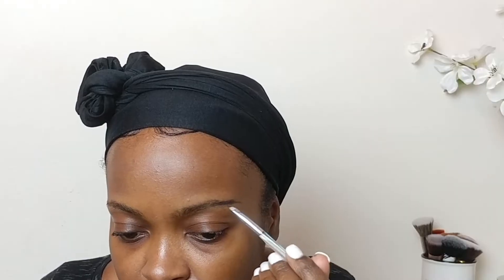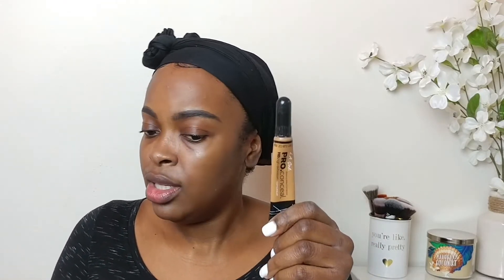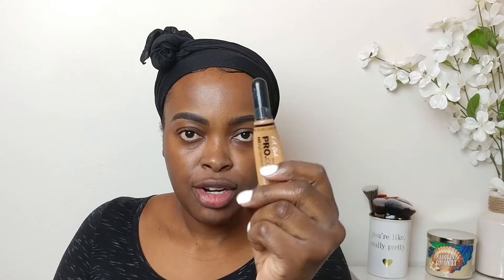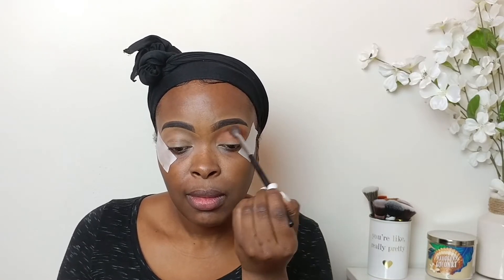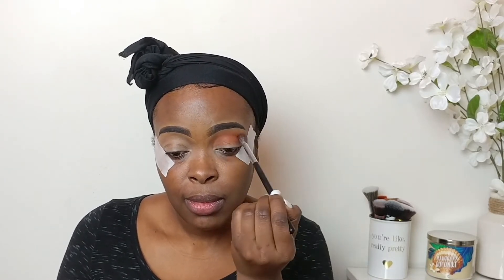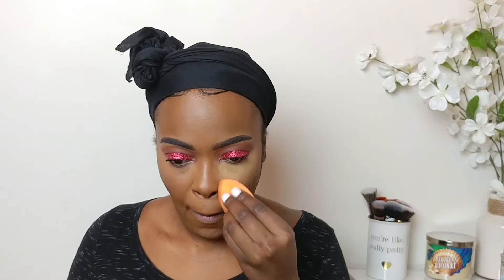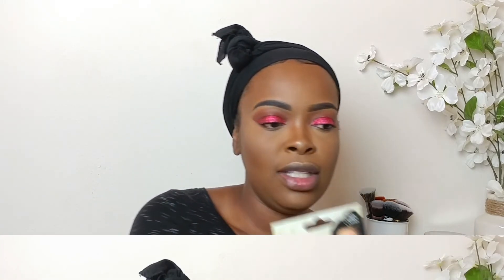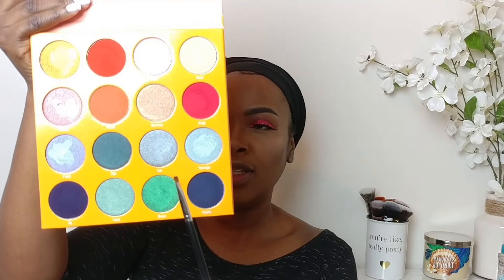WATCH ME TRANSFORM | BASIC TO BOUGIE | RED GLITTER EYES | Simply Devine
Hey guys! Hope you are having a fabulous New Year so far. Watch me do a quick transformation with this red glitter eye look. Hope you like it😊